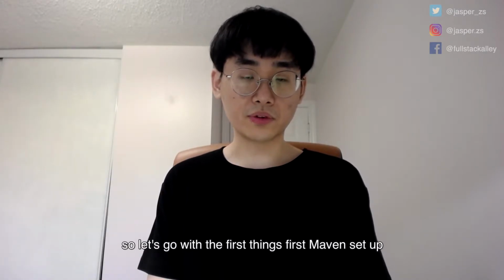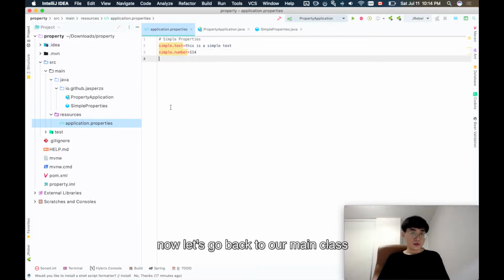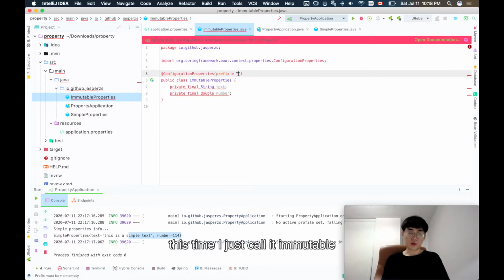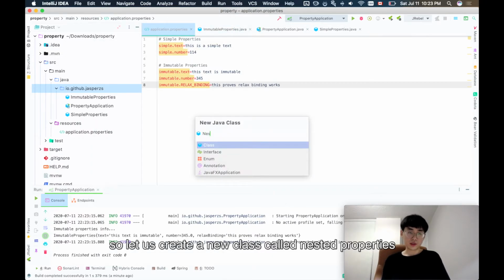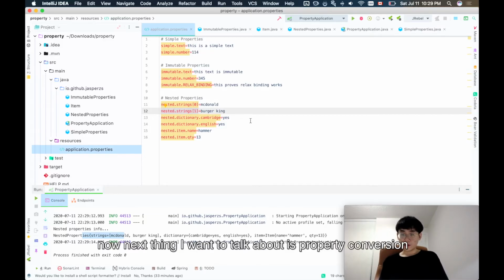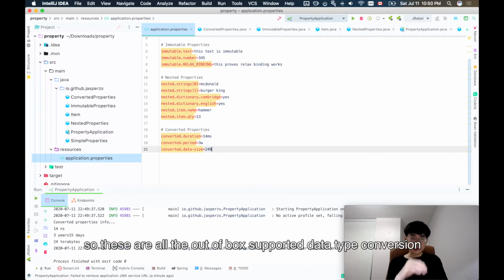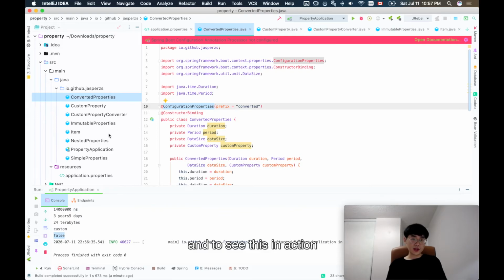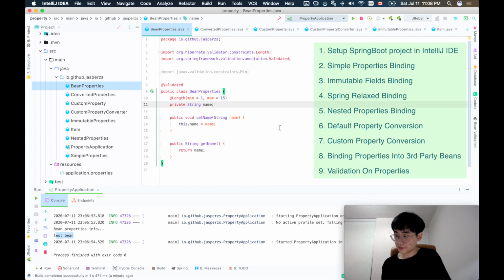Spring Boot Tutorial 2020 | @ConfigurationProperties Example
If you ever wonder how to use @ConfigurationProperties to read property values, then you have come to the right place!!

Today, I am going to reveal all the different ways that you can use @ConfigurationProperties annotation in Spring Boot to read property values in from application.properties.

Time codes:
01:37 Setup SpringBoot project in IntelliJ IDE
03:26 Simple Properties Binding
08:27 Immutable Fields Binding
11:28 Spring Relaxed Binding
12:58 Nested Properties Binding
16:58 Default Property Conversion
20:52 Custom Property Conversion
24:06 Binding Properties Into 3rd Party Beans
26:24 Validation On Properties